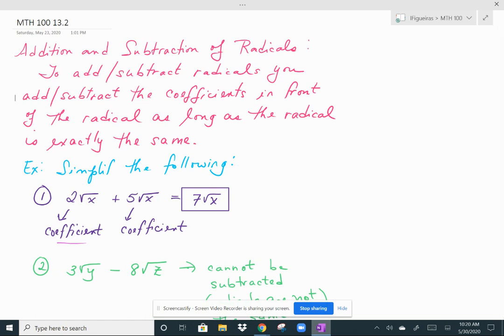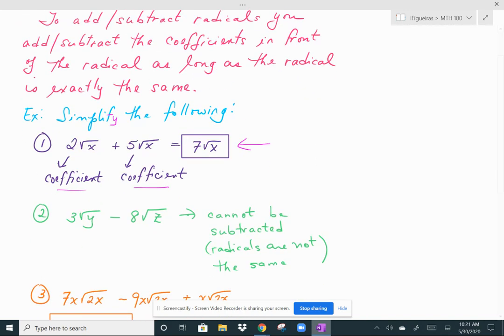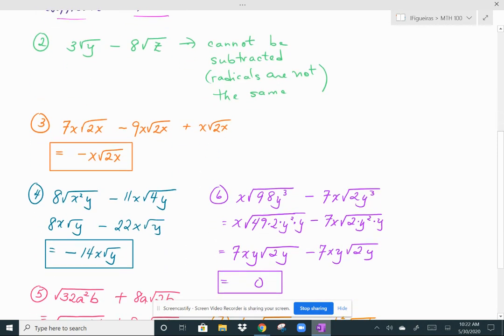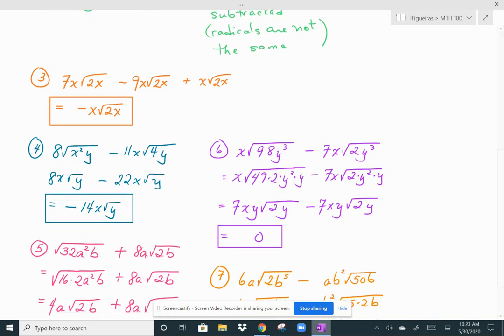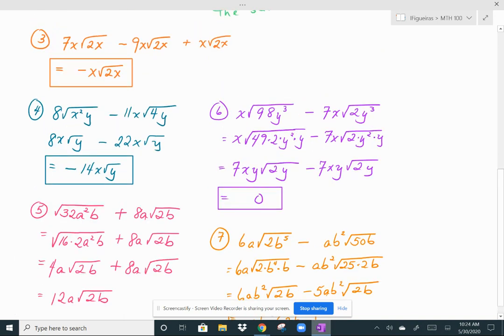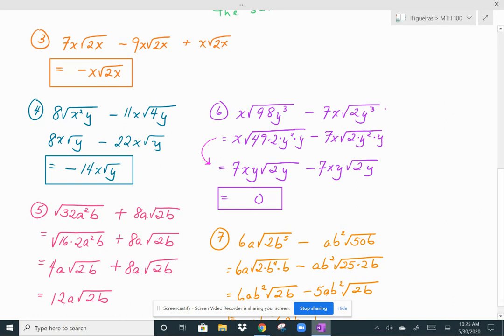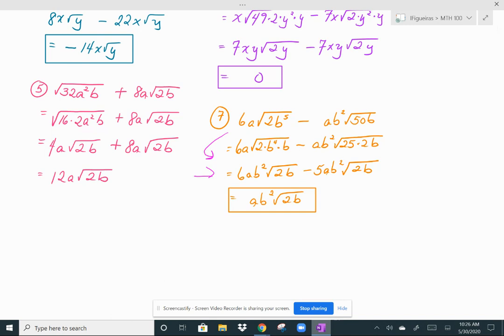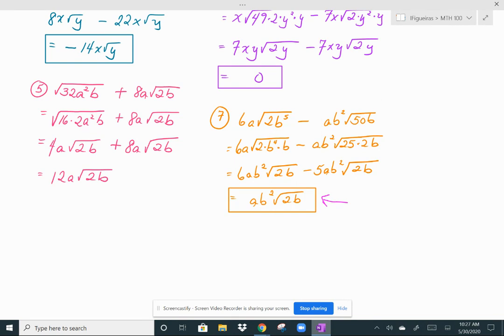ECC MTH 100 13.2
Adding and subtracting square roots